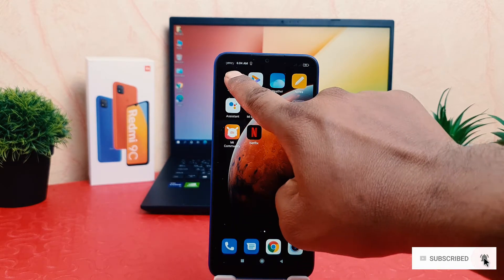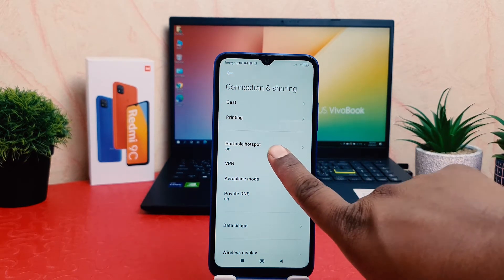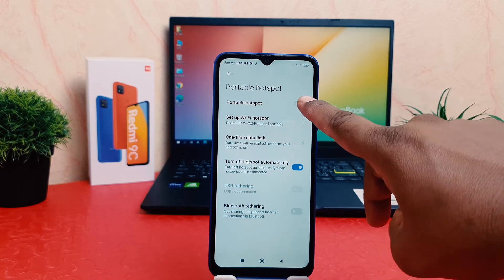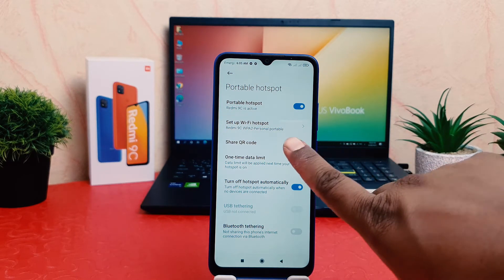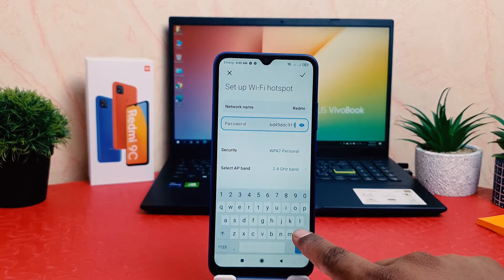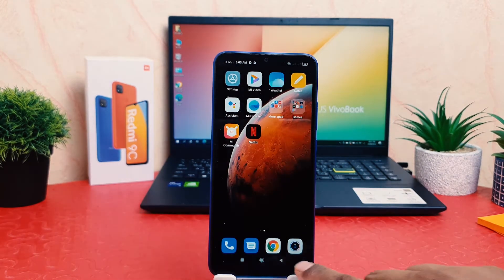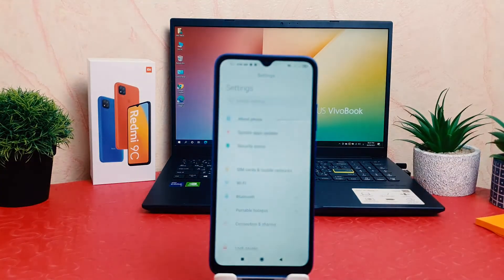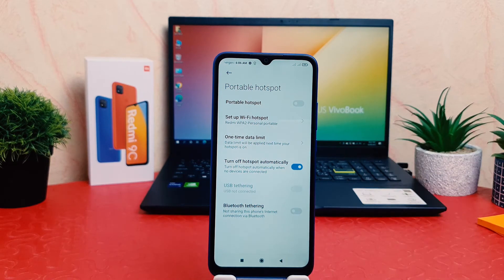How to Set Up Mobile Hotspot on Xiaomi Redmi 9C - Create WiFi Hotspot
Redmi 9C mobile was launched on 30th June 2020. The phone comes with a 6.53-inch touchscreen display with a resolution of 720x1600 pixels and an aspect ratio of 20:9. Redmi 9C is powered by an octa-core MediaTek Helio G35 processor. It comes with 2GB of RAM. The Redmi 9C runs Android 10 and is powered by a 5000mAh battery. The Redmi 9C supports proprietary fast charging.
As far as the cameras are concerned, the Redmi 9C on the rear packs a 13-megapixel primary camera with an f/2.2 aperture; a 2-megapixel camera with an f/2.4 aperture, and a 2-megapixel camera with an f/2.4 aperture. It sports a 5-megapixel camera on the front for selfies with an f/2.2 aperture.
The Redmi 9C runs MIUI 11 is based on Android 10 and packs 32GB of inbuilt storage that can be expanded via microSD card (up to 512GB) with a dedicated slot. The Redmi 9C is a dual-SIM (GSM and GSM) mobile that accepts Nano-SIM and Nano-SIM cards. The Redmi 9C measures 164.90 x 77.07 x 9.00mm (height x width x thickness) and weighs 196.00 grams. It was launched in Midnight Grey, Sunrise Orange, and Twilight Blue colours.
Connectivity options on the Redmi 9C include Wi-Fi, Micro-USB, 3G, and 4G with active 4G on both SIM cards. Sensors on the phone include fingerprint sensor. The Redmi 9C supports face unlock.

How to set up WiFi Hotspot in Xiaomi Redmi 9C? How to create Wi-Fi Xiaomi Redmi 9C? How to enable Mobile Hotspot on Xiaomi Redmi 9C? How to share internet in Xiaomi Redmi 9C? How to share Wi-Fi in Xiaomi Redmi 9C?